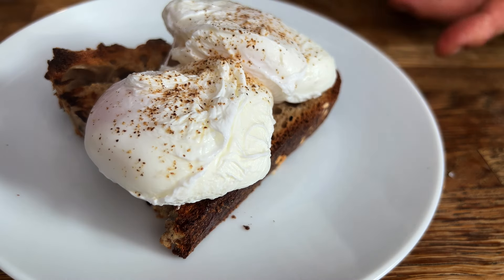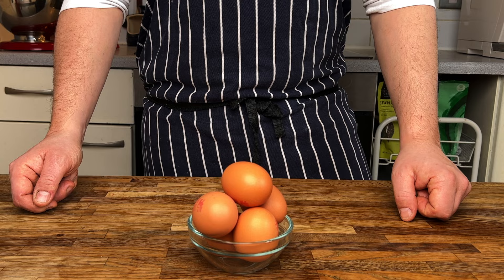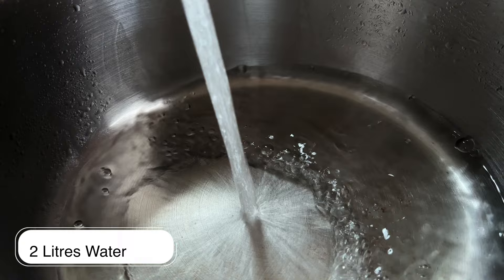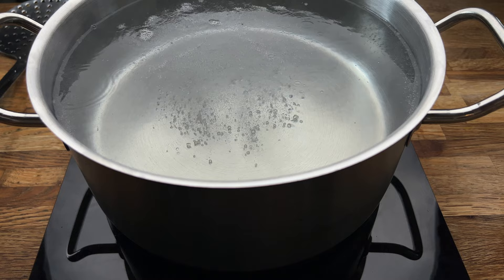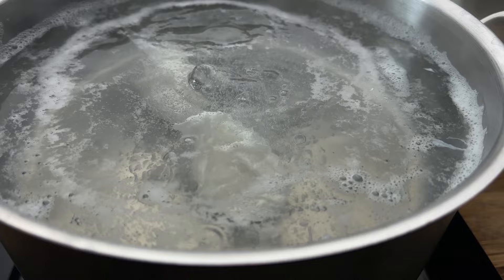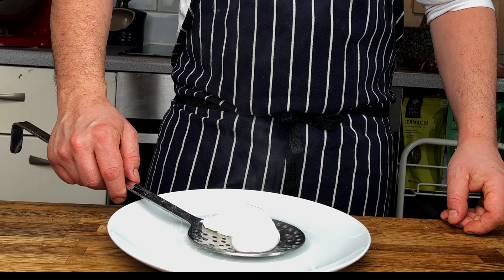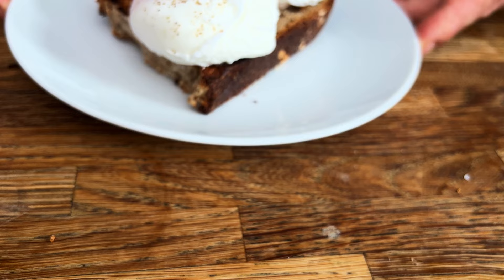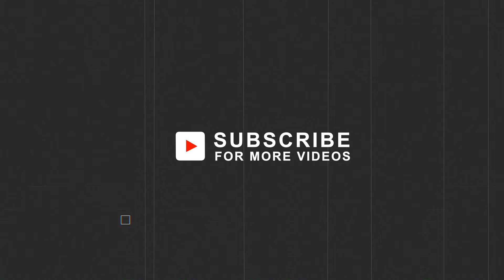The Secret to Perfect Poached Eggs - Every Time! Easy Recipe Michelin Star Technique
In this video, we're going to show you how to make perfect poached eggs every time! These eggs are simple to make, and can be served as a breakfast dish, a side dish, or a snack. So if you're looking for a tasty, easy way to prepare eggs, be sure to watch this video!

DidYouKnow​? The its all about the quality of the eggs and the technique

Why not try adding some kimchi to this?!

Music for your VLOG / Film

Main Track : Artist : Broke for free